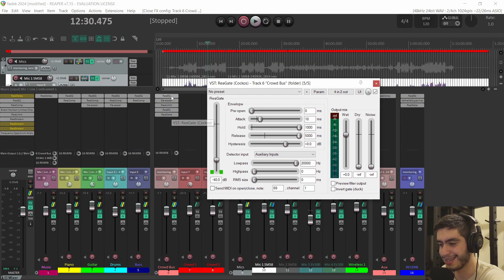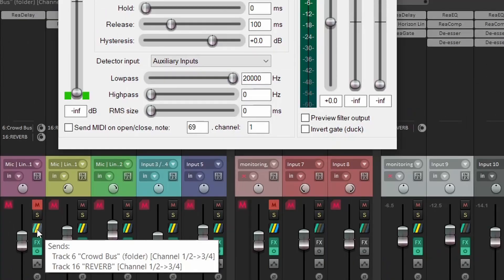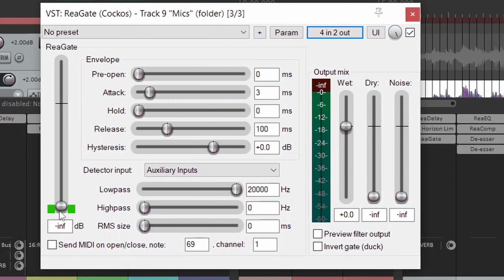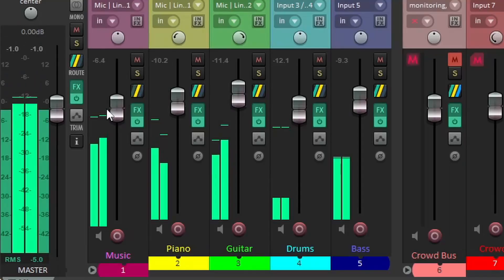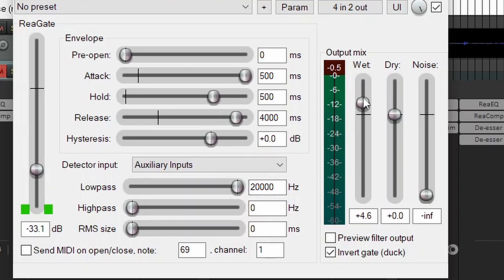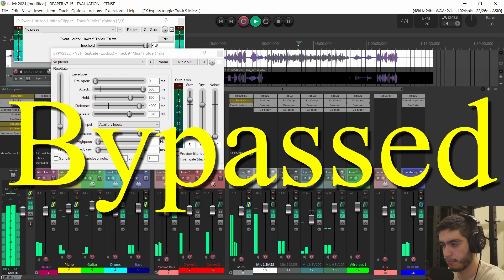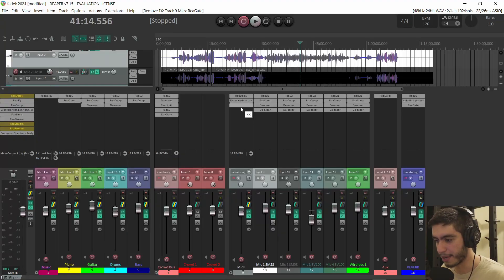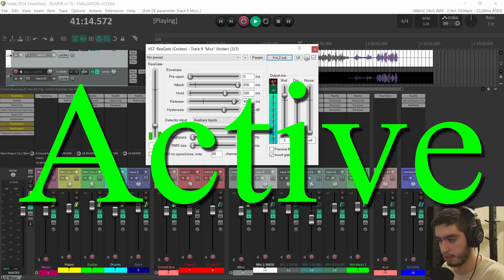My church Livestream mixes itself | Reaper automatic mixing trick no.2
how to use a gate (ducker) to do live volume automation in reaper